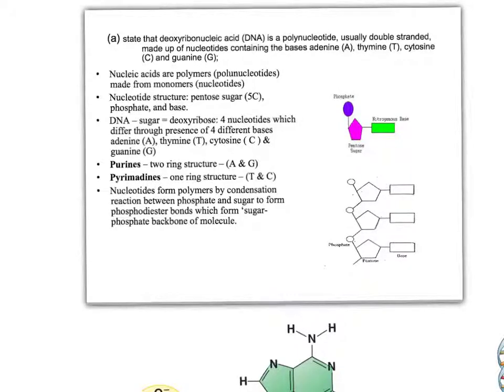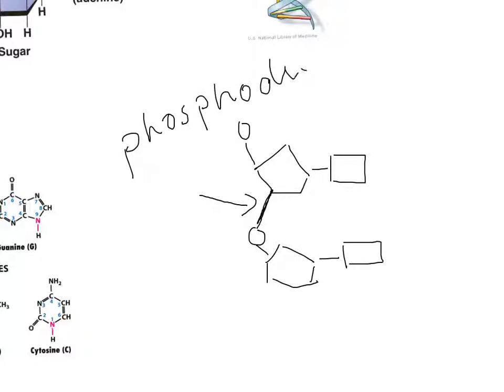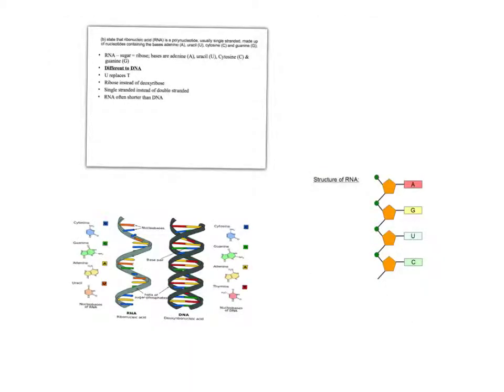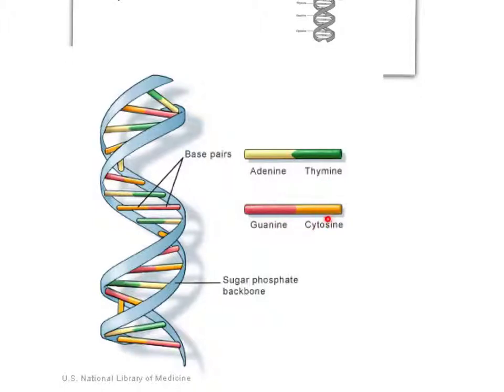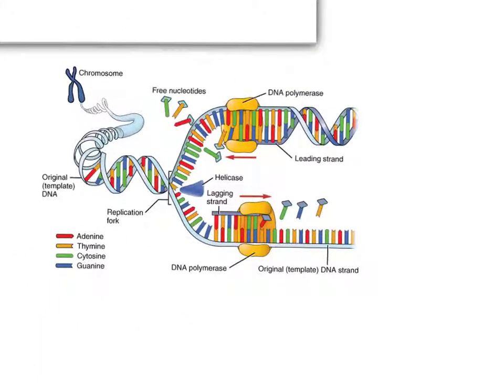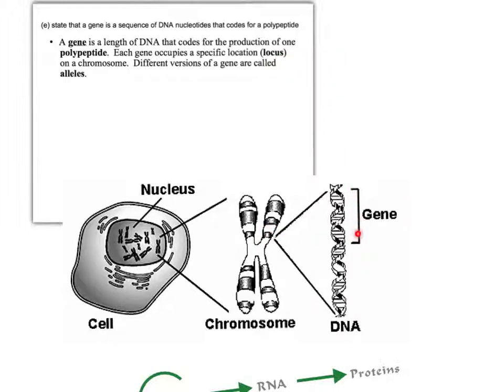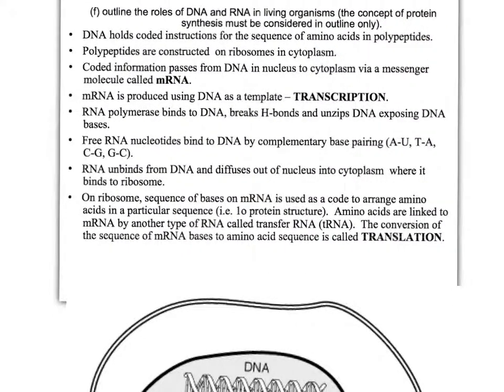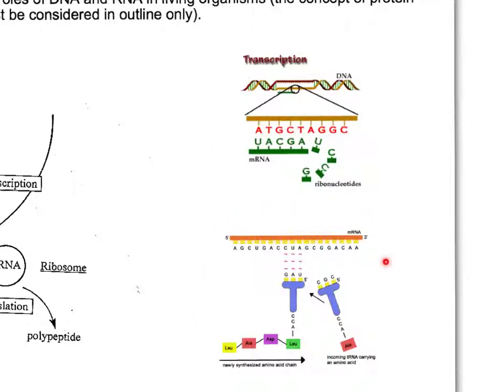F212 dna njlm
f212 DNA